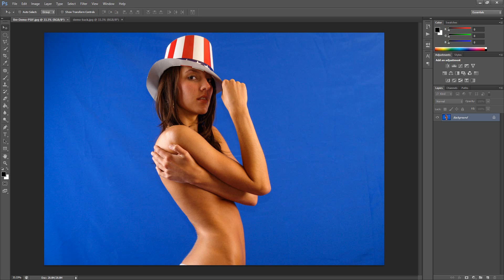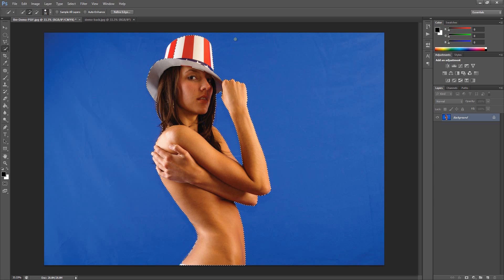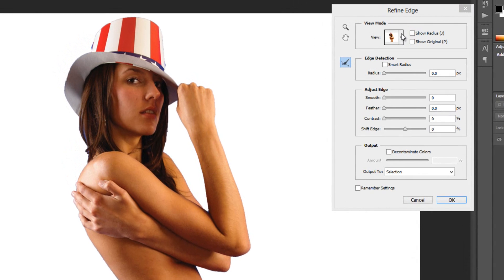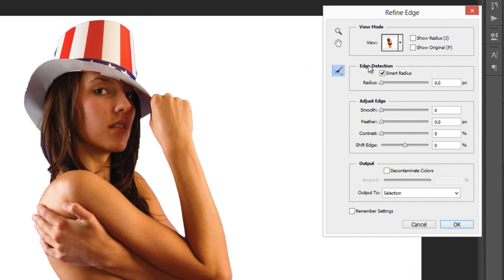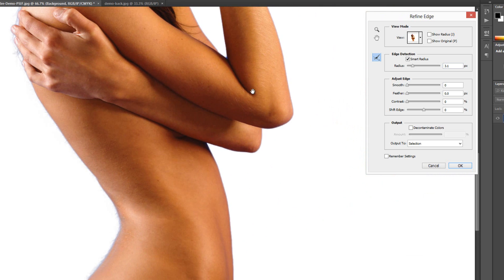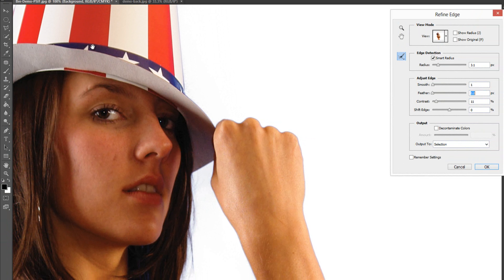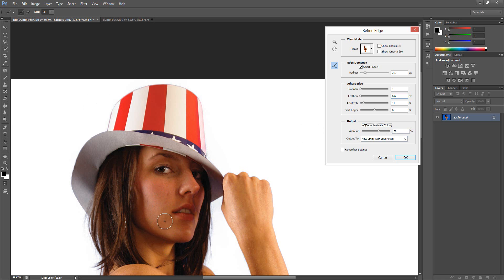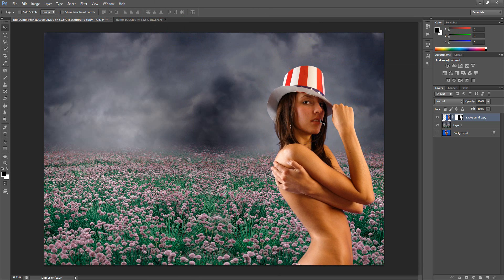Extracting a Person or Object with Photoshop (Gen 2)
This video teaches you how to professionally remove a person or object from a photo using Photoshop CS.